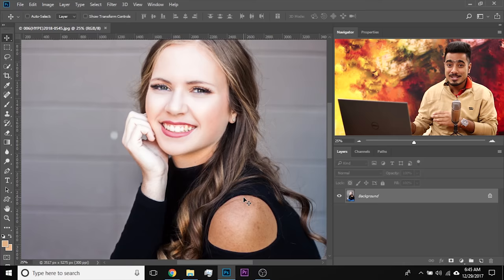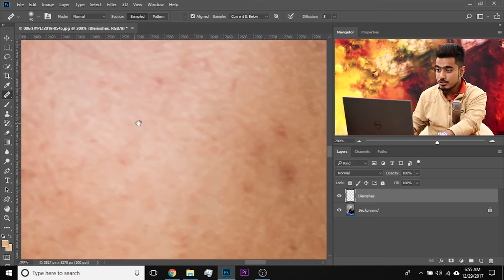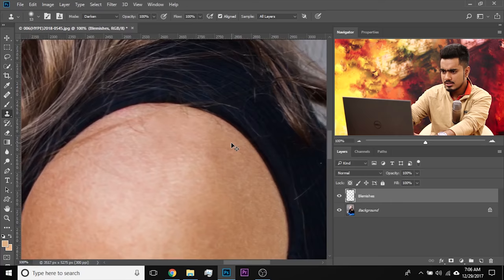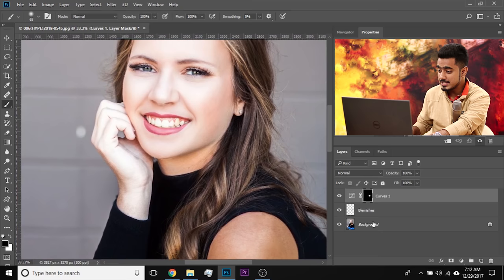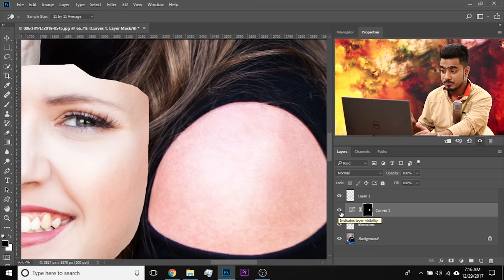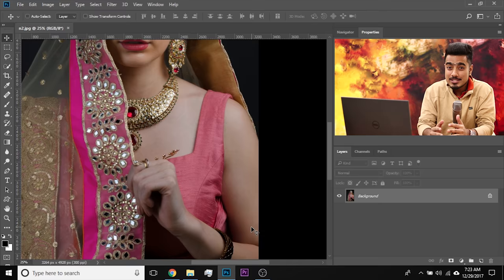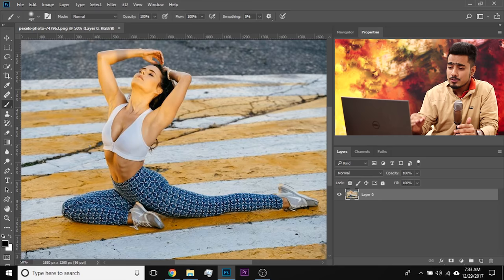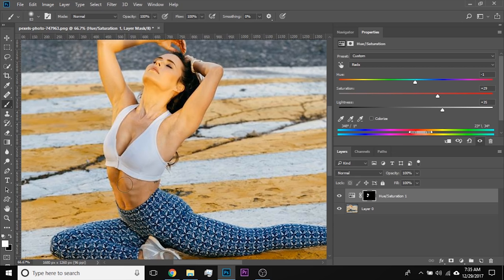2 Powerful Ways to Match Skin Tones in Photoshop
Accurately Match the Skin Tones of Different Areas of the Body in Photoshop! Learn how to achieve a uniform skin color and get rid of discoloration, tanning, blotchiness, or even color cast. Using the very powerful tools like Curves and Hue/Saturation, we will learn how to do it non-destructively, step-by-step.

► TIMESTAMPS:
0:55 Concept of Matching Skin Tones
2:03 Cleaning Up the Skin
7:51 First Technique - Using Curves
15:30 Second Technique - Using Hue/Saturation Adjustment Layer
21:19 Using Multiple Adjustments
26:24 Recap

► IMAGE CREDITS:
Heather Yeager